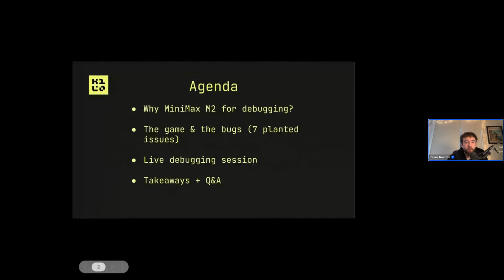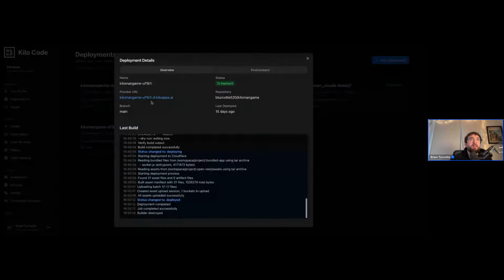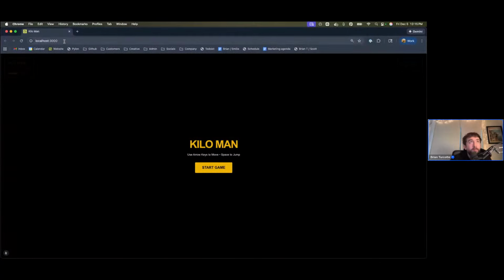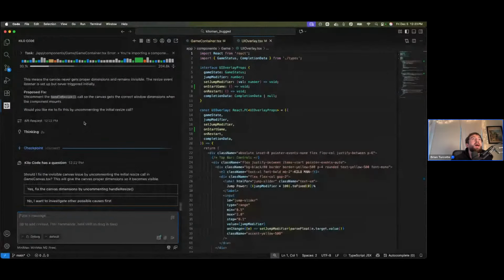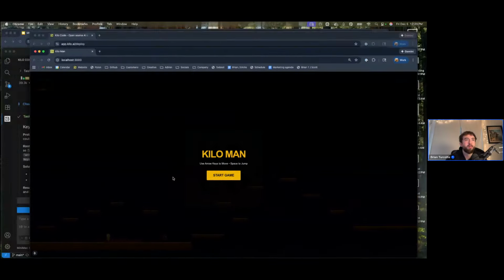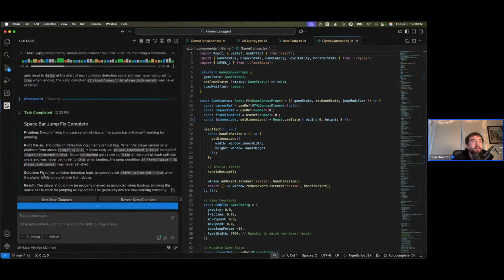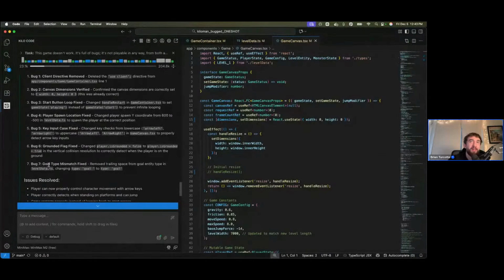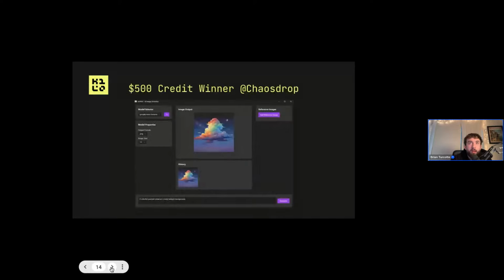Free AI, Pro-Level Fixes: Using MiniMax M2 to Debug a Next.js/React Game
We surveyed over 500 developers using MiniMax M2 — a free model available in Kilo Code — and were surprised by how many of you said it’s really good at debugging and answering questions to help you better understand code.

Now we’re putting those claims to the test.

In this webinar, we’ll use MiniMax M2 to debug 5+ real bugs in a game built with React, Next.js, and the Canvas API (our famous demo game: Kilo Man). Join us to see how a free AI model handles real-world debugging challenges, step by step.

About the speaker:

- Brian Turcotte is a Developer Relations Engineer at Kilo Code. He works on educational and inspirational videos, developer enablement, and contributing to thought leadership within the open source space.